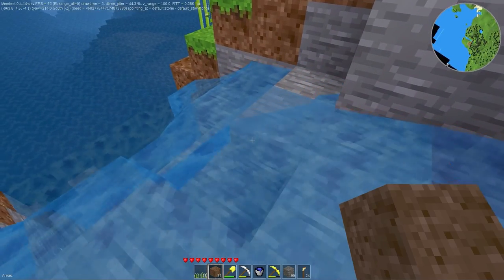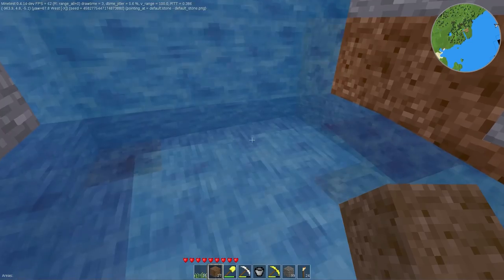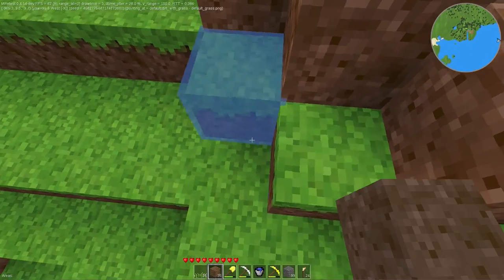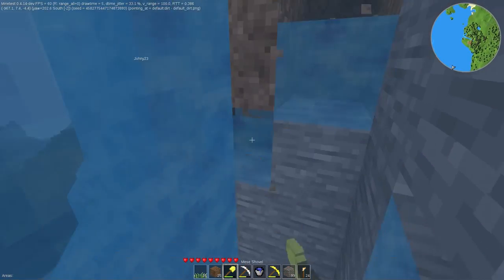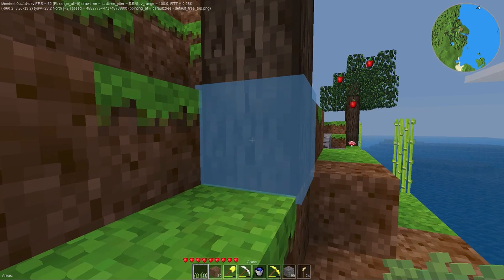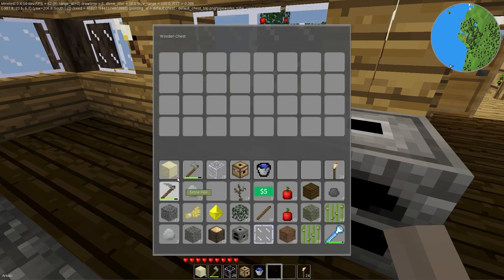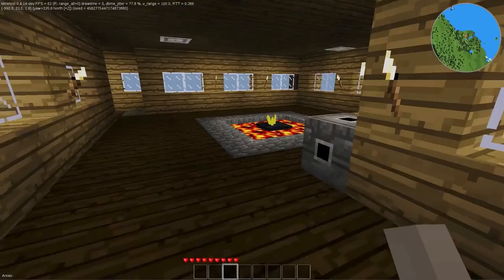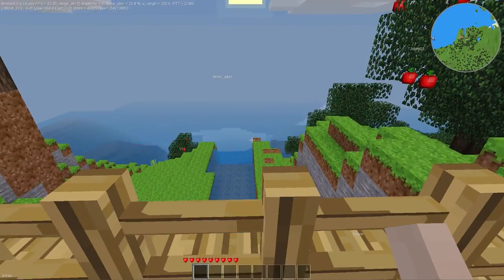Unknown Server Playthrough: 10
This video series was requested by Yang2003, visit his server @ rrhgameservers.ddns.net:48255

In this series I'll be taking a look at the unknown server. A server where it's always day, and you can build everything you want, well within reason, obviously you can't build everything, because that would require like infinite mods, which don't even exist. :D

If you are a server admin and want me to do a video series on your server let me know.